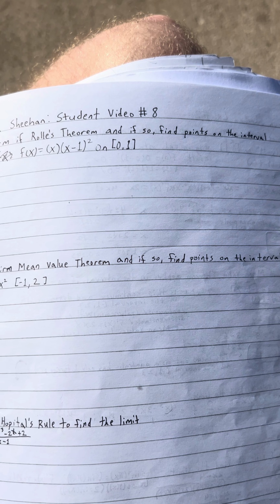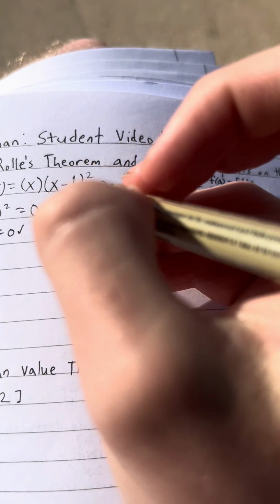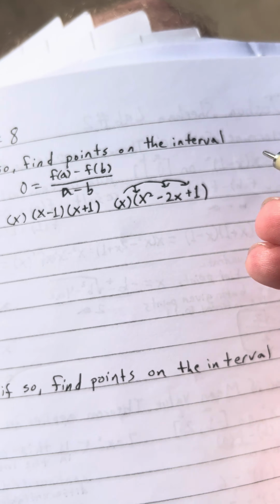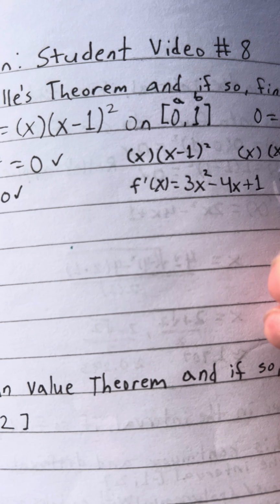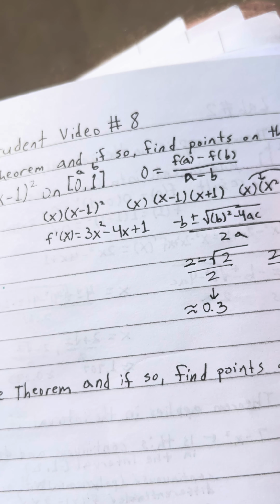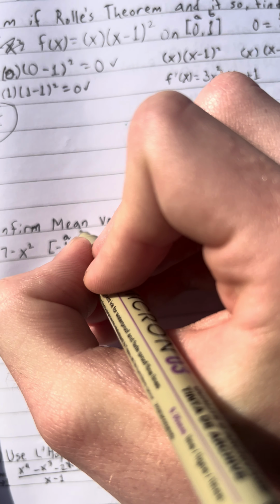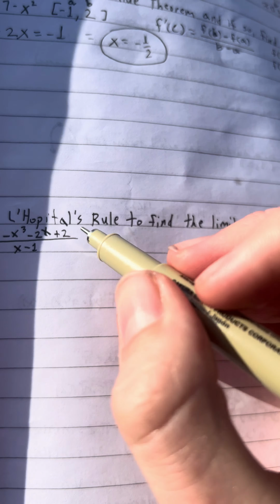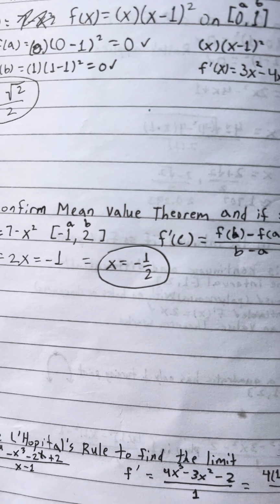Student Video 8